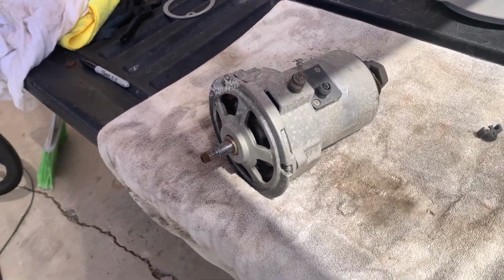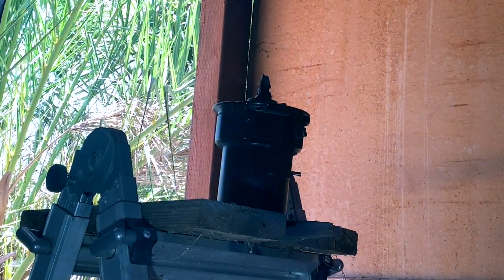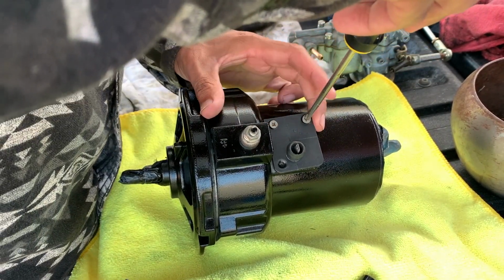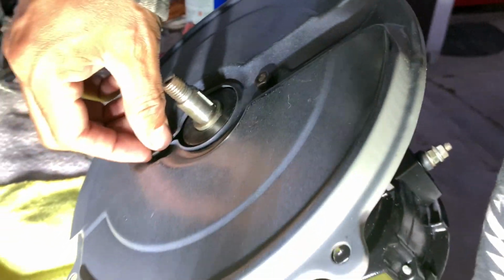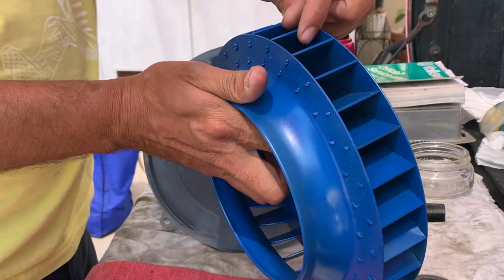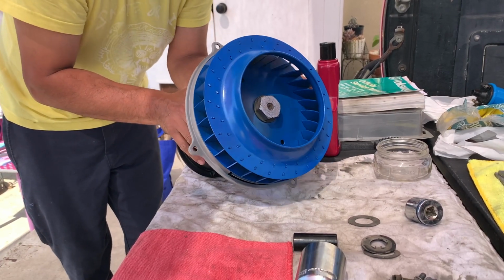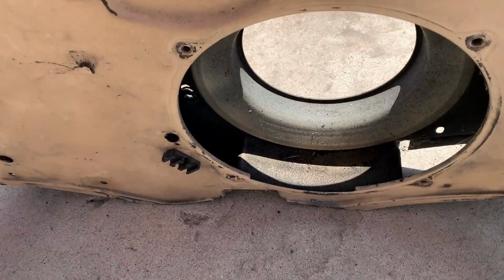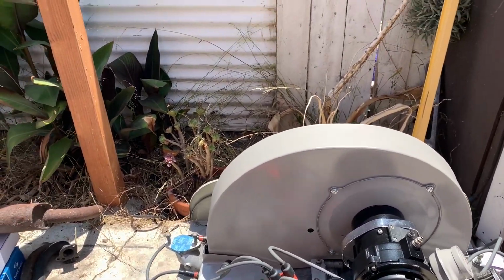VW Alternator Paint, Install and Scat Fan Shroud Modification. Bus Revival Project | Episode 18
Still detailing the engine on this bus project. Decided to paint the alternator after trying to clean it. I also had to modify the Scat fan shroud after I realized it didn't have the notch for the cooling fan.